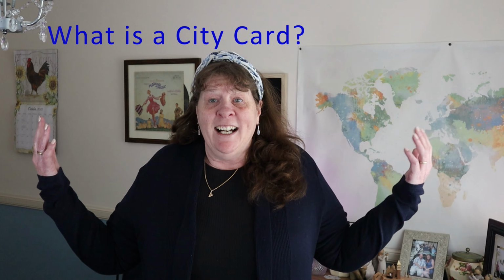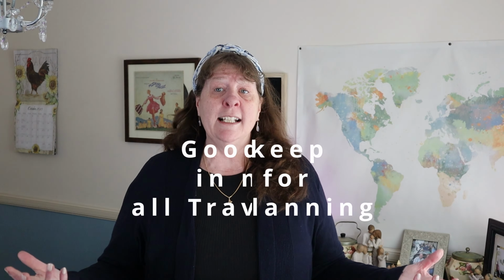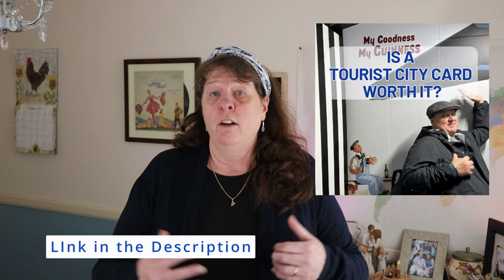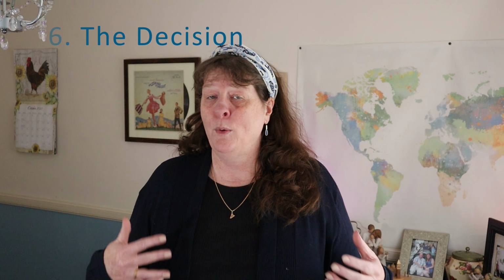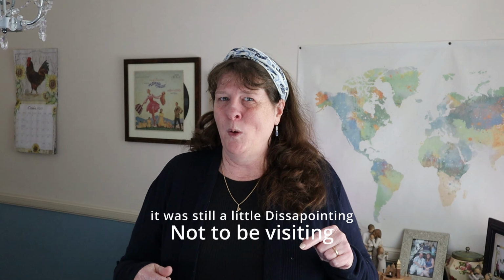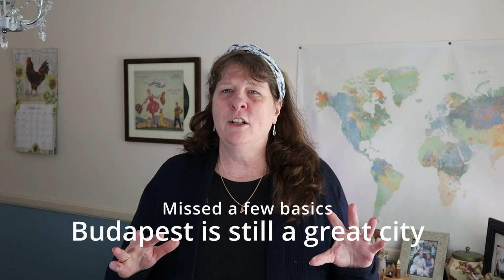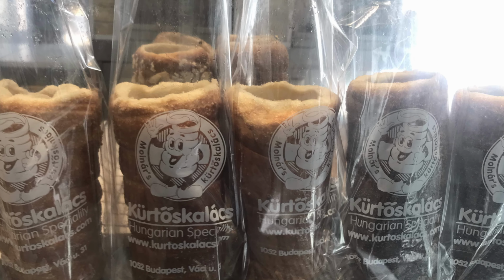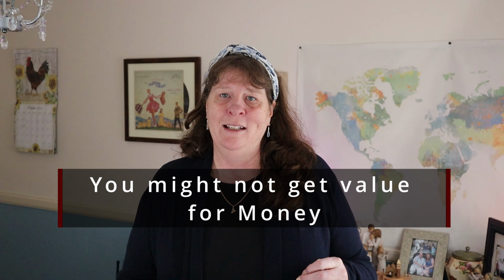Essential Tips For Buying Tourist City Cards!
Join me as we look at city cards and make every dollar count.

City Cards have a bad rap. In this video, I will give tips on how to get value for your money. We have used cards 5 times, and I will share tips, lessons and how I decide if a particular card is a good fit for us. I will even tell you about the time we were left disappointed after a spontaneous purchase.

Questions:
What would sort of inclusions would you want in a city card?

Have you ever used a card? How did you find it, and what was your favourite feature?

Exploring Dublin -rain and Guinness

Dublin more to explore

Dublin must sees continue

Is a tourist city card worth it?

Chapters
0:00 Let's talk City Cards
0:41 What is a city Card, and what does it include?
3:08 How I decide if a card is right for us
4:53 Extras
6:22 The pitfall of buying a card spontaneously and story time
8:08 Pros and cons
9:54 Makes You Brave
10:36 Will a city card help you explore your next destination?
10:57 My favourite benefit of a city card

A few Cards from cities we have used in the past.

👉 For a full list of our favourite travel gear, check out our Ultimate Travel Accessories List